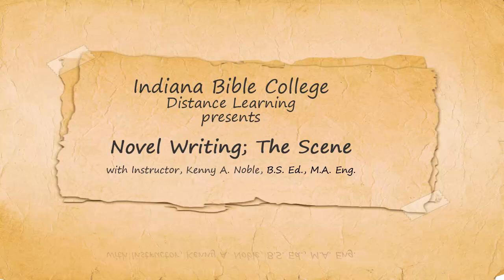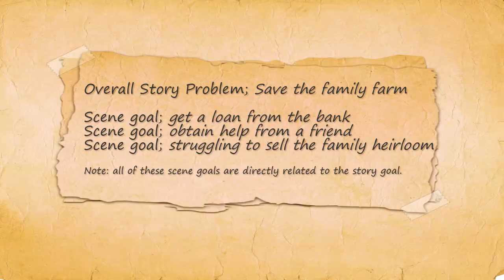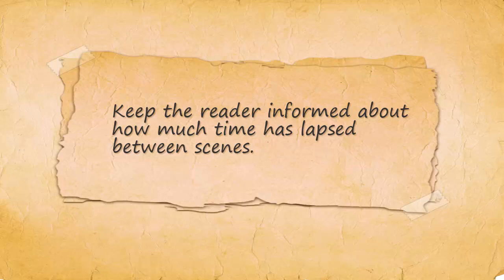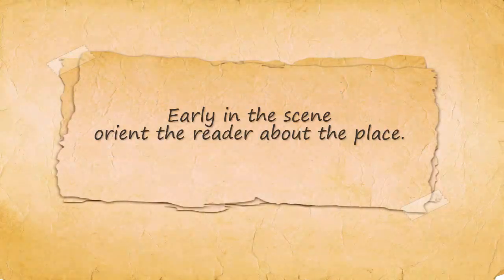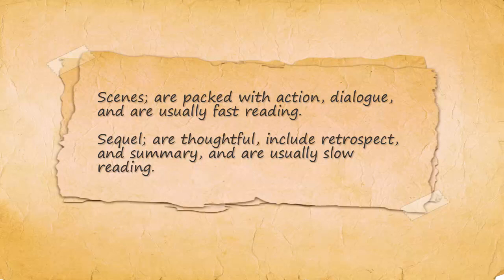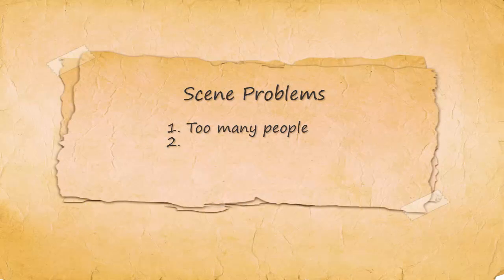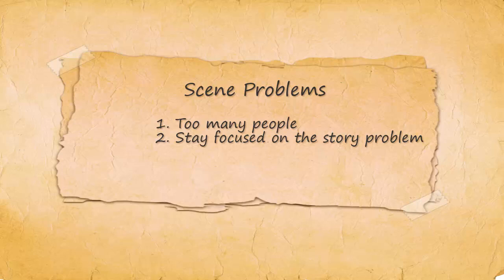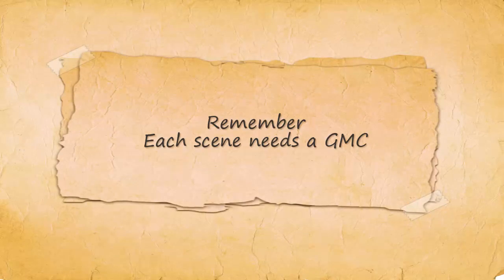The Basics of Scene Writing in Fiction part 2 of 2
A short lecture on the basics of writing a fiction scene